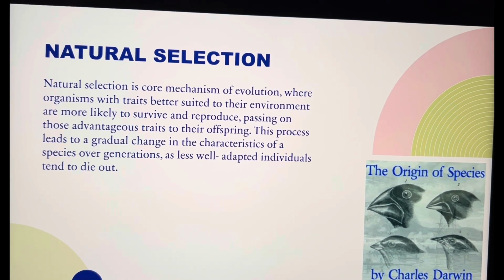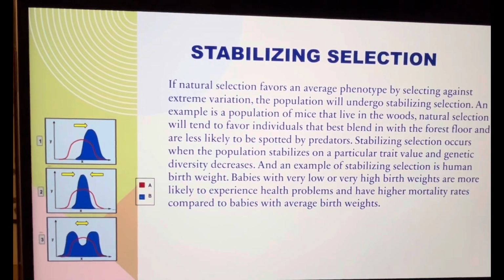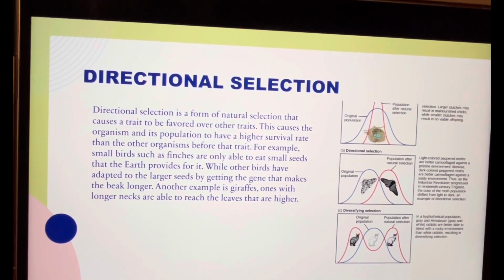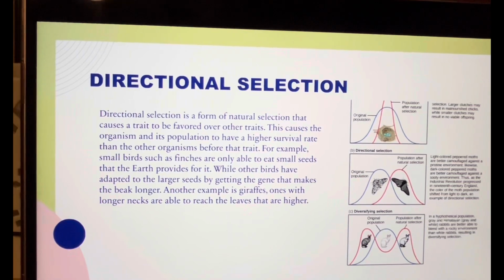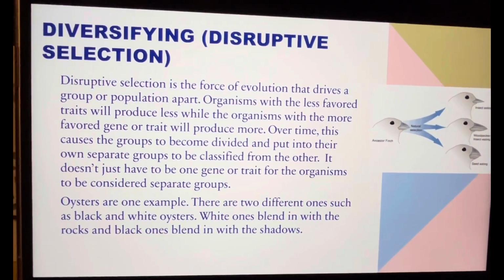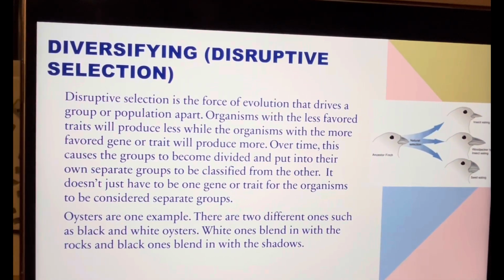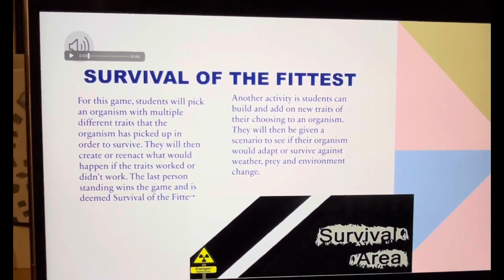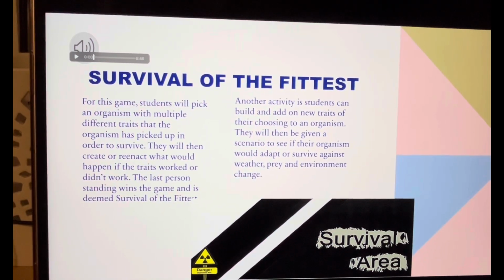June 23, 2025